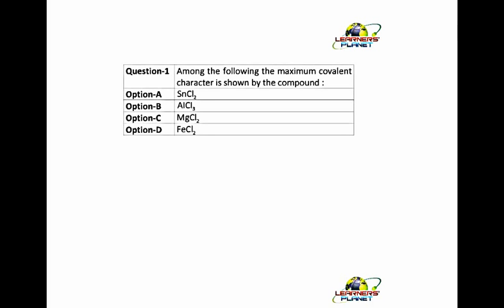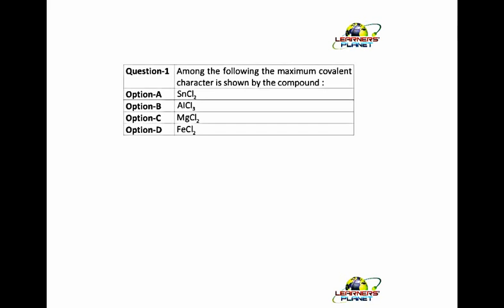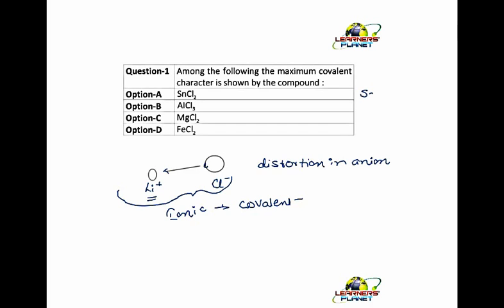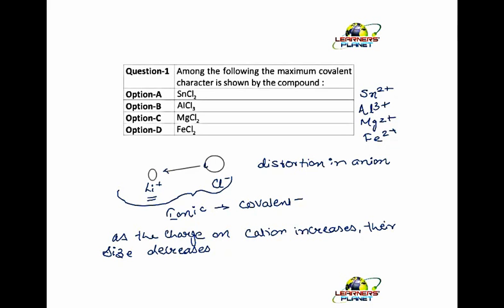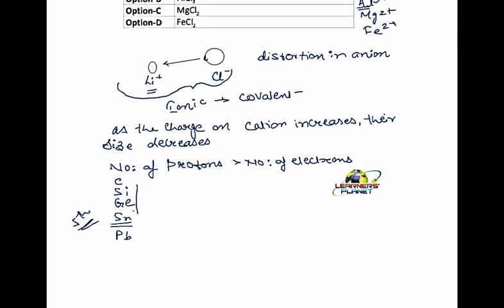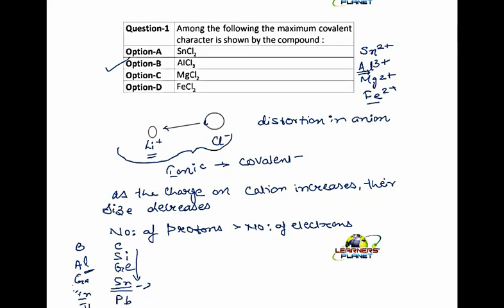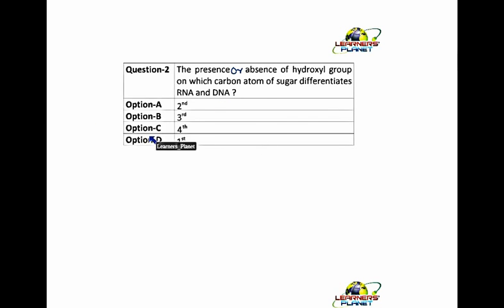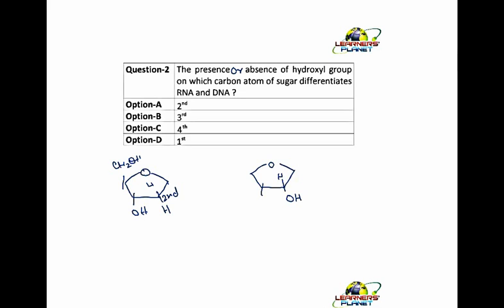Solution of AIEEE-chemistry 2011 Lectures for class 11 and 12, IIT-JEE, AIEEE, JEE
In this session some good problems of chemistry of AIEEE 2011 have been discussed.All the important topics are available in Physics, Chemistry and Mathematics, Science IX, X, XI, XII, IIT-JEE, AIEEE, PET, PMT and other similar Engineering and Medical Entrance Examinations.